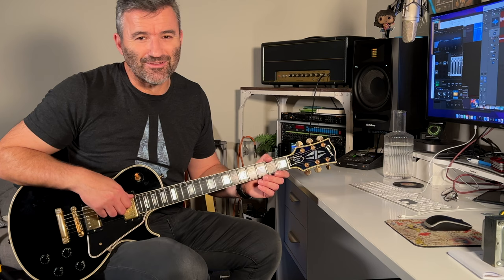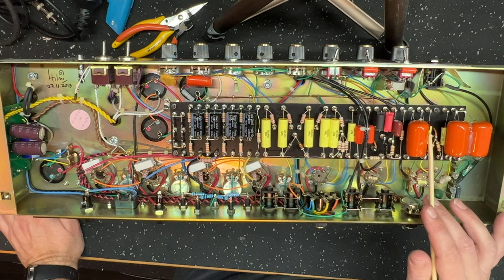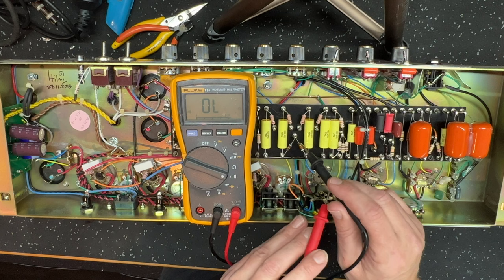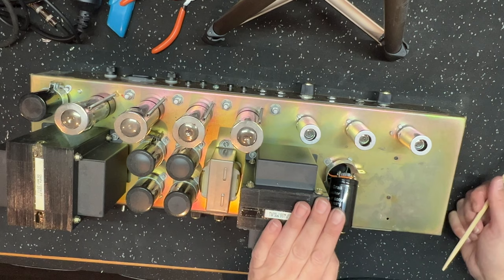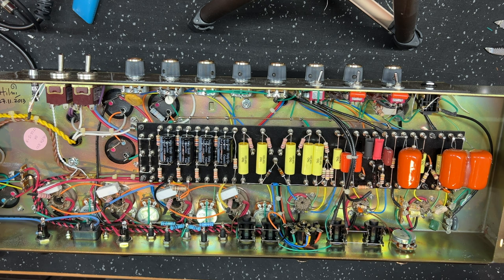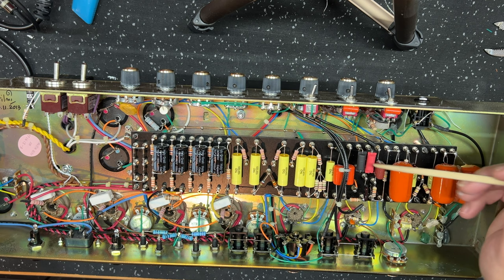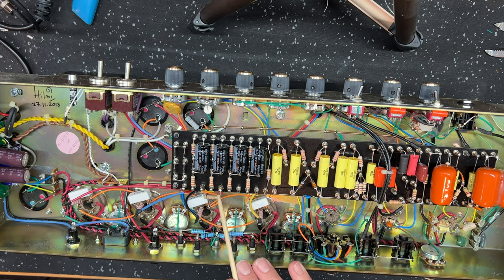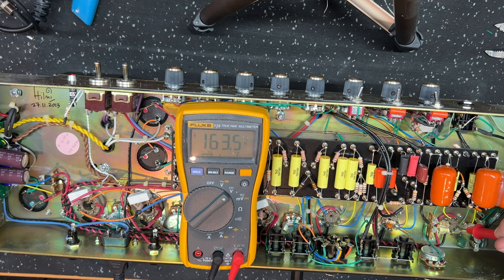Ceriatone Chupa 100...A.I.C. Jerry Cantrell mod?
I've been sent a 100w Ceriatone Chupa with instructions to make it darker, with a reference to Jerry Cantrell's Alice In Chains tone.  Lets see what we can do!

0:00 Play in - stock amp
1:00 Intro
1:23 Reference tone!
1:56 Stock amp thoughts
2:55 Modded amp tones
7:28 At The Bench - checking out the stock amp
10:05 B+ supply line issue
15:15 Mod review
25:04 Outro